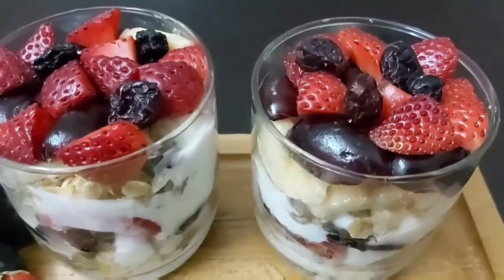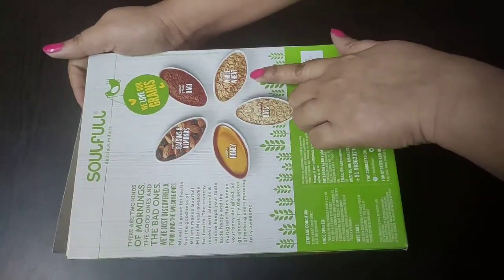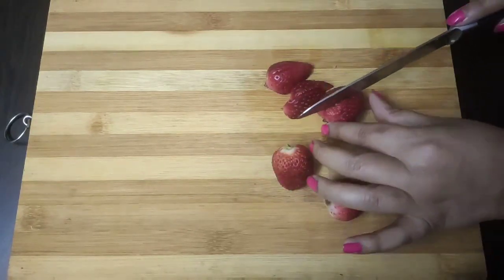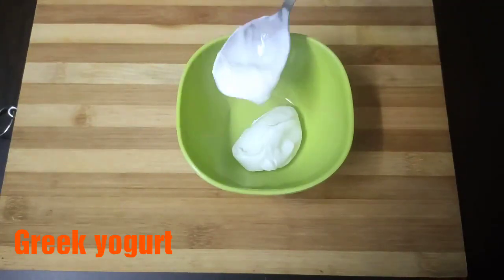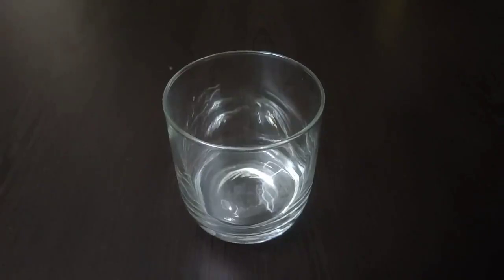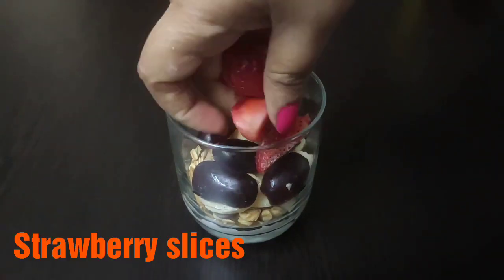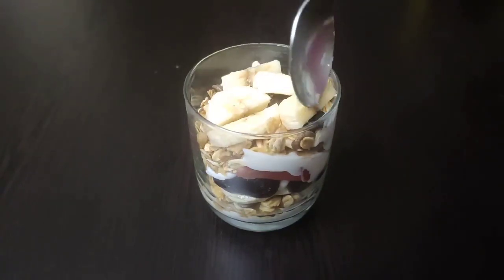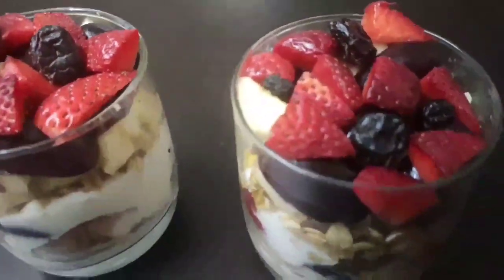MUESLI AND YOGURT PARFAIT | Fruit & Yogurt Parfait Recipe | Healthy Breakfast Recipe for Weight Loss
spicensouldiaries MUESLI AND YOGURT PARFAIT | मूसली योगर्ट पैराफिट @spicensouldiaries

[INGREDIENTS]
Millet Muesli
Black grapes
Strawberry
Banana
Greek yogurt
Honey (1 tsp)
Dried blueberries